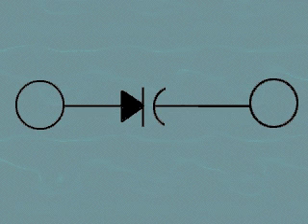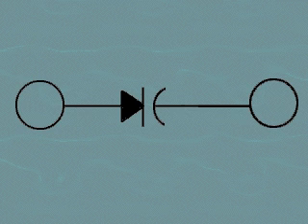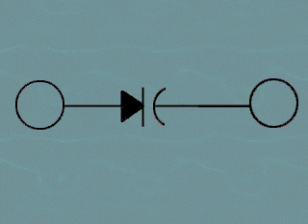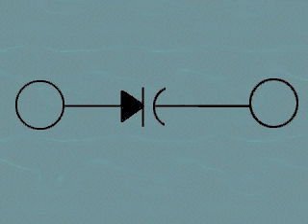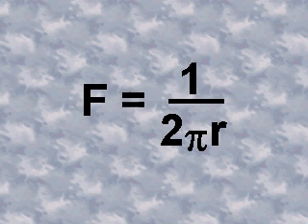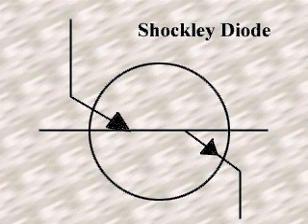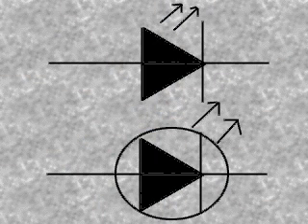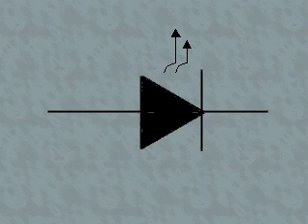Electronics Tutorial , Lessons#46 - varactor